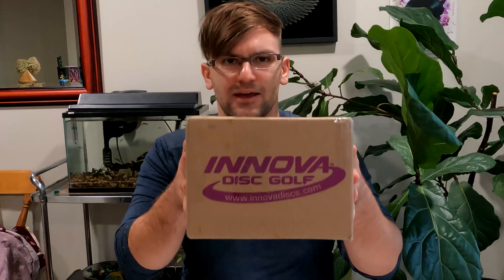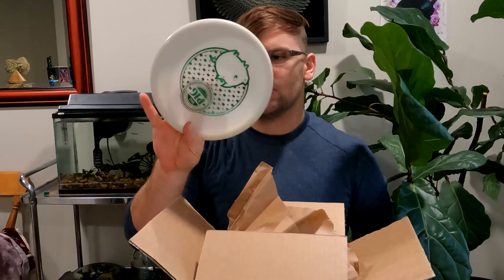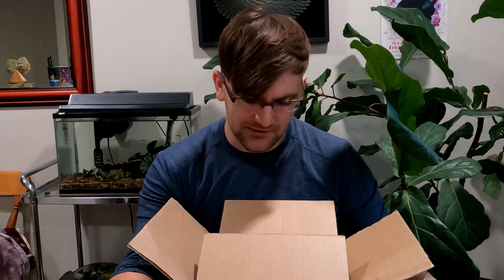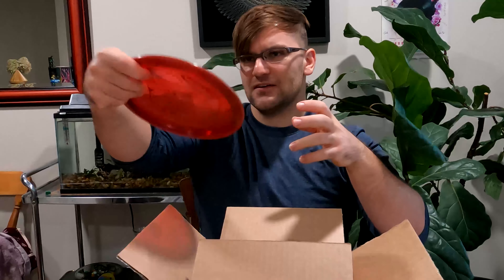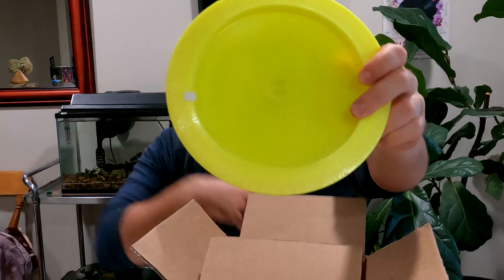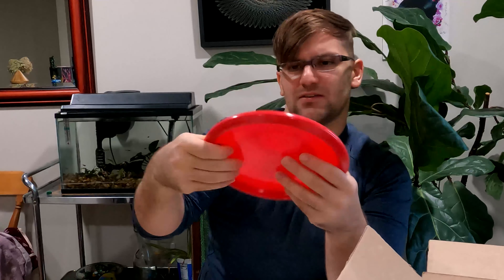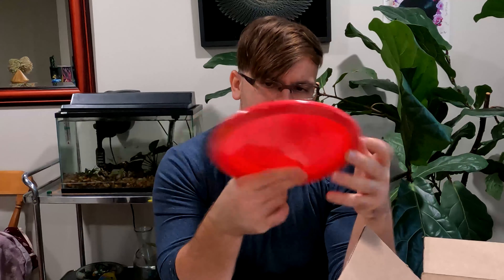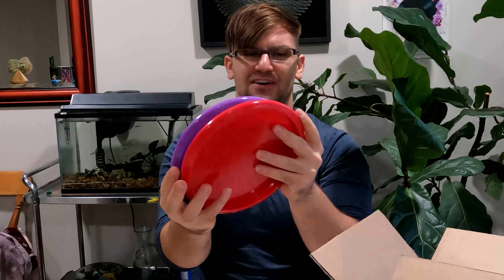What's Inside?! | Vlogmas Day 5